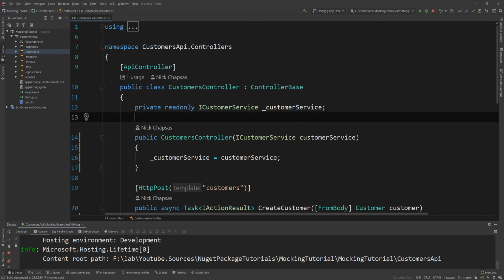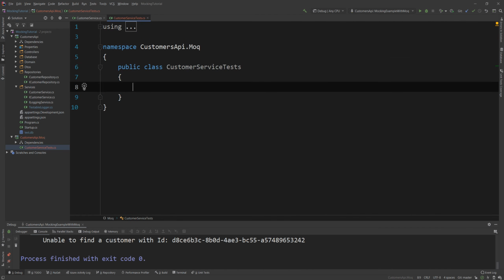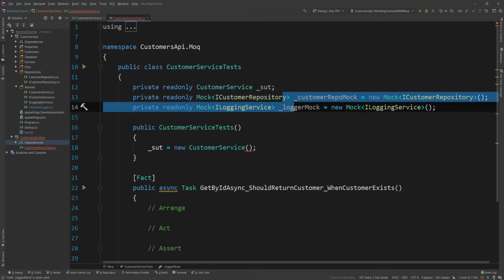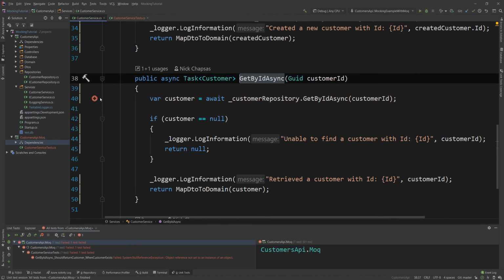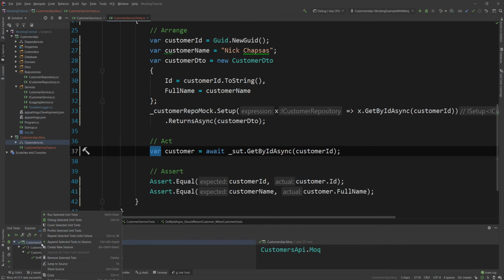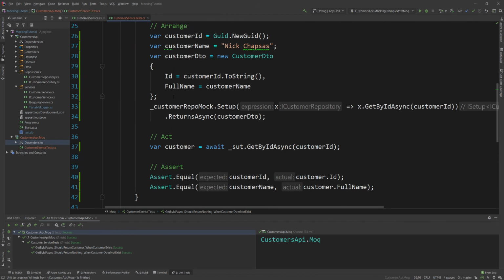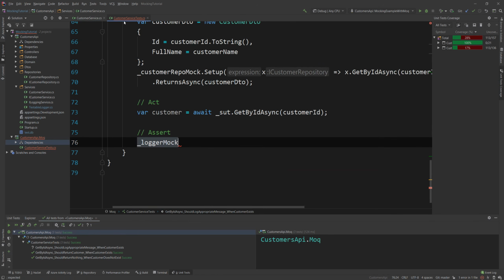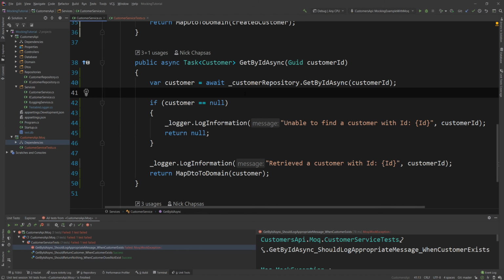Getting started with Mocking using Moq in .NET (Core, Framework, Standard)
Hello everybody I'm Nick and in this .NET tutorial I will show you how you can get started with mocking external dependencies in unit testing using Moq. Moq is the most popular mocking framework in .NET and even though it is not my personal favourite, I highly recommend it.

In object-oriented programming, mock objects are simulated objects that mimic the behavior of real objects in controlled ways, most often as part of a software testing initiative. A programmer typically creates a mock object to test the behavior of some other object, in much the same way that a car designer uses a crash test dummy to simulate the dynamic behavior of a human in vehicle impacts.